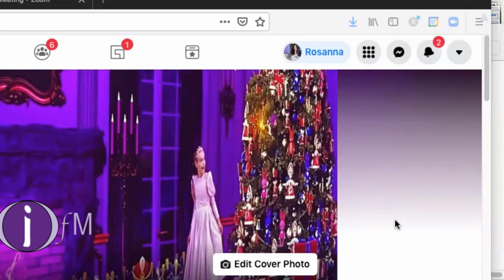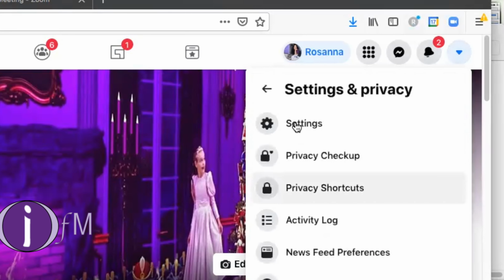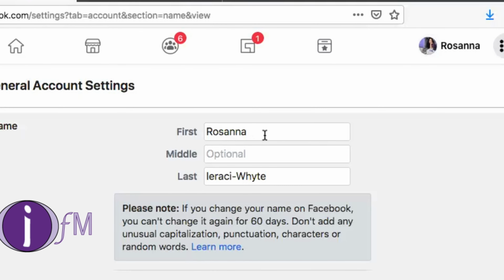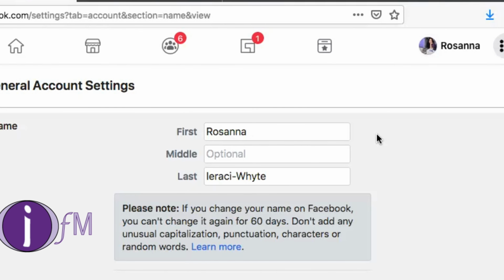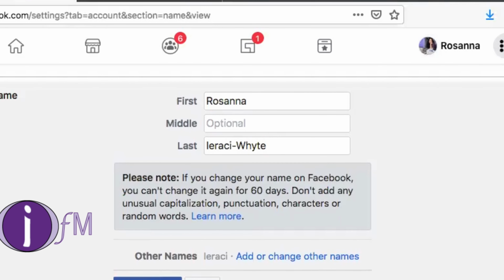Change your Facebook Name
This video is to help you change the name publicly listed on your Facebook Profile.  For example change your name to your new married name. Whatever your reason, this video will give you a step by step how to change the name people will see on Facebook.